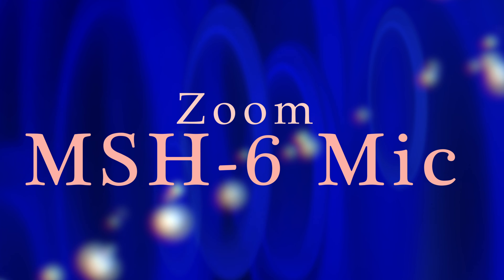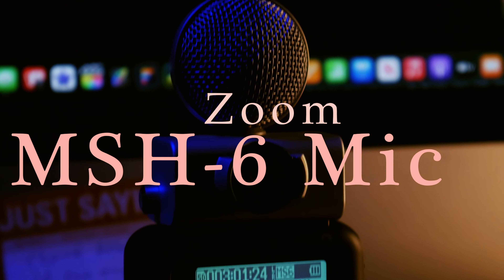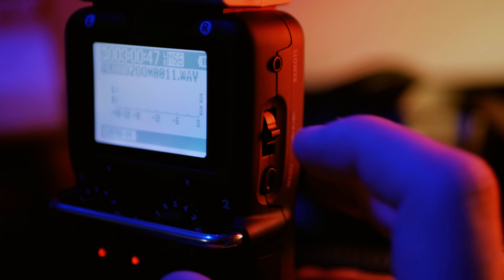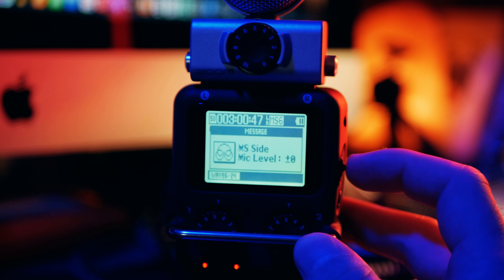MSH-6 Mic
A video test with the new MSH-6 microphone.